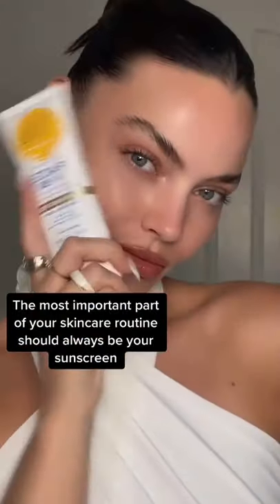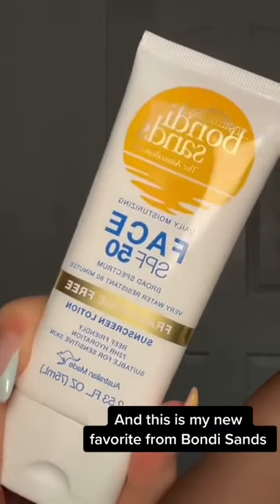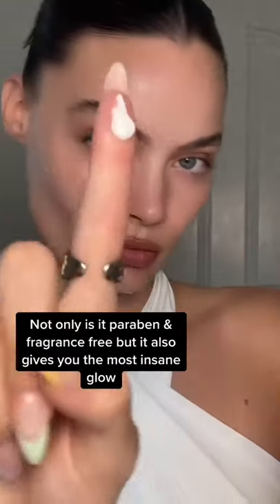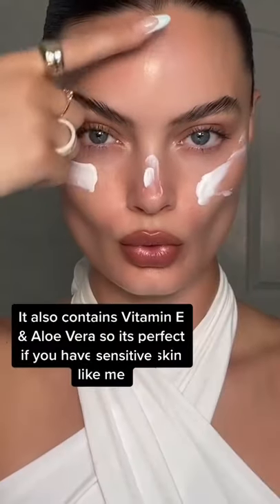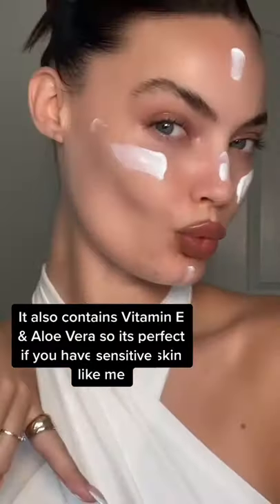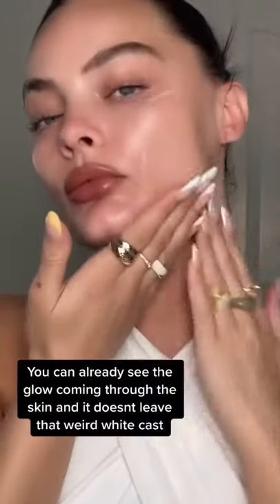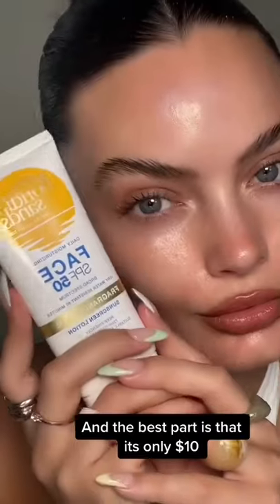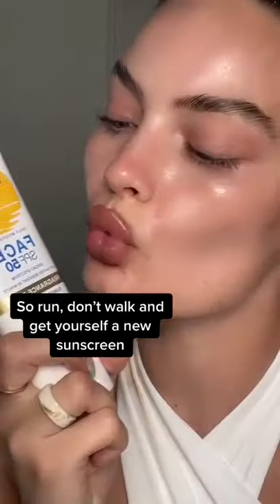💄💋Skin Routine/Hi besties!!! Using my new favorite fragrance free, SPF 50 sunscreen from💋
🥰here is how i do my makeup for every tiktok, and youtube video!!
❤️ Please help me to reach 10k :) ❤️ Thank you!)🥰 🥰 🥰 🥰 🥰 🥰